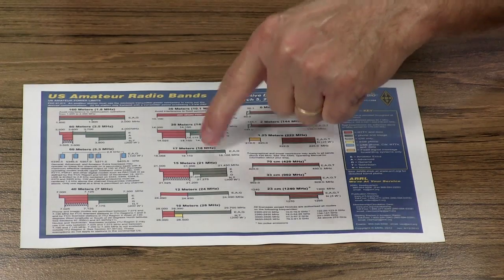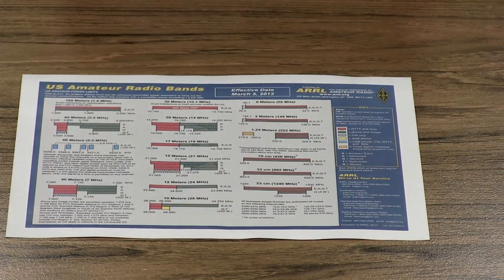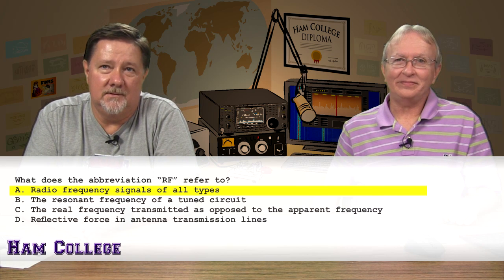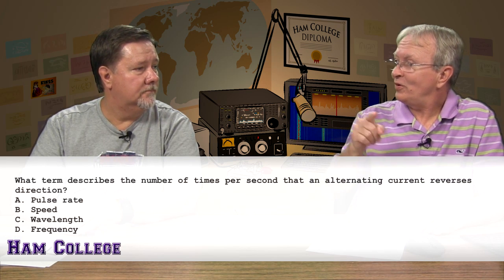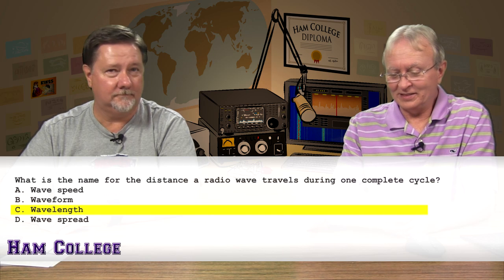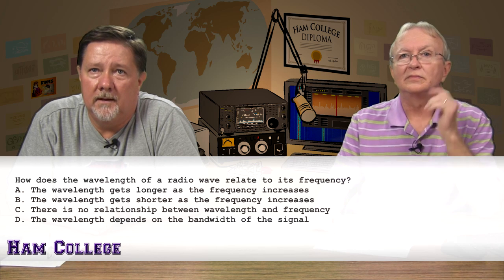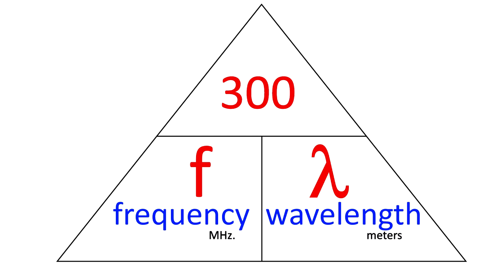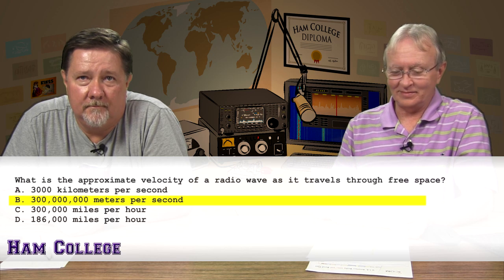Ham College episode 7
Radio Waves. More technician license exam questions.